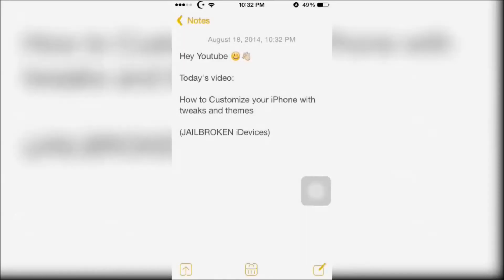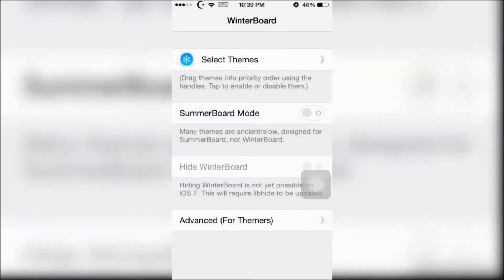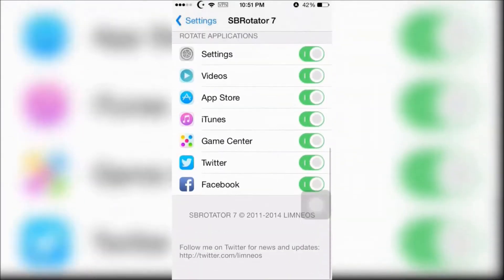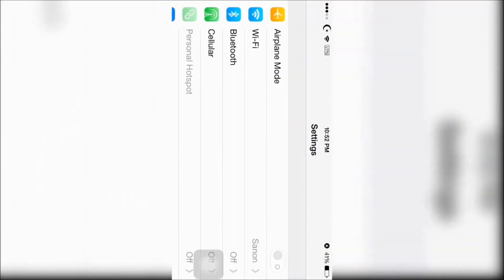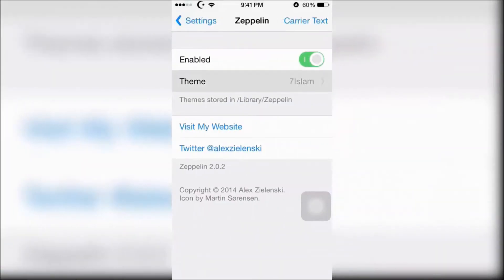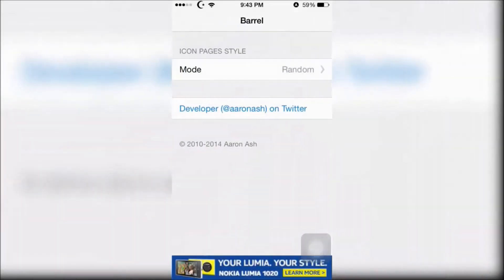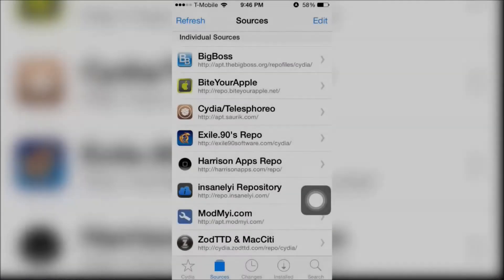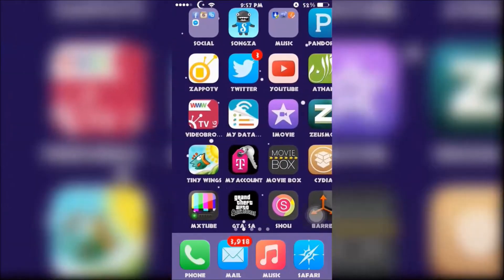FULLY Customize your iDevice using Cydia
In this video I show you how to customize yout iDevice using cydia tweaks in theme

Comment if you want me to make a Part 2